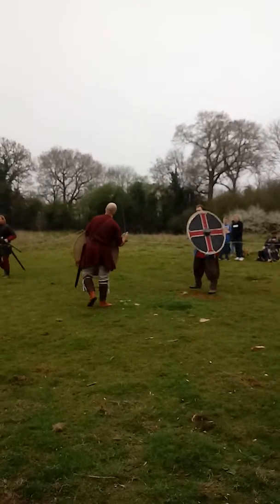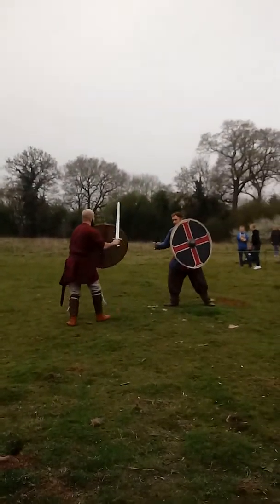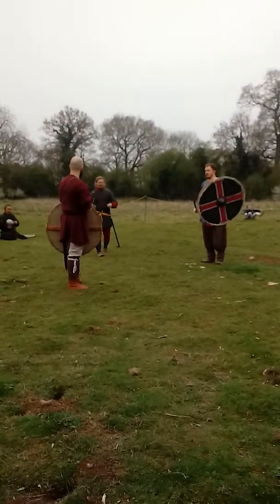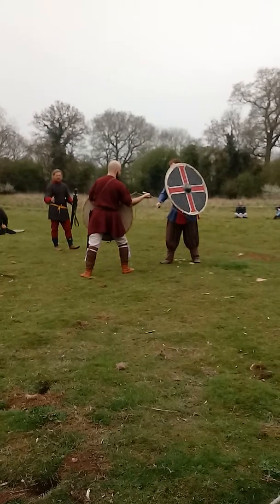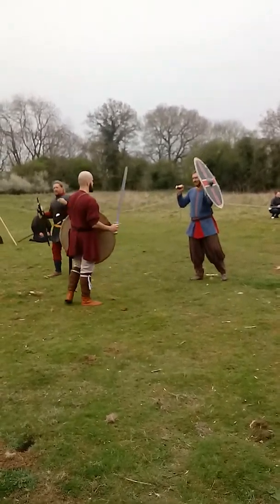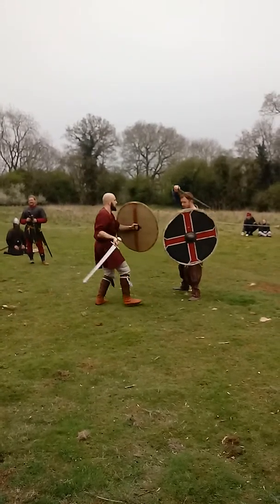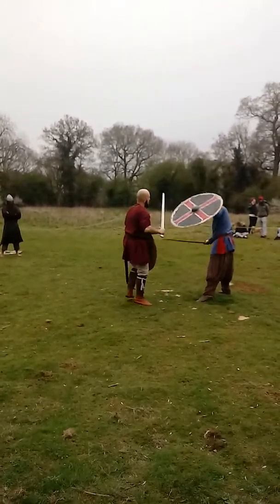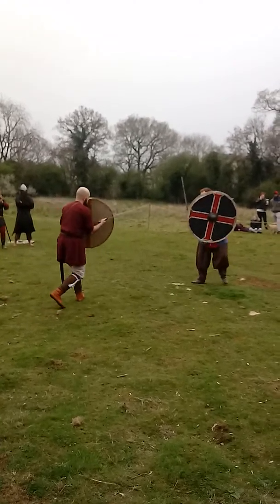Norman sword fighting west hunsbury park Northampton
Practice sword fighting normans west hunsbury park northampton